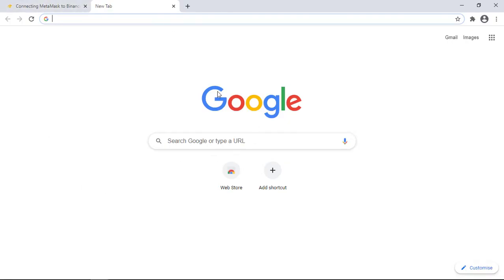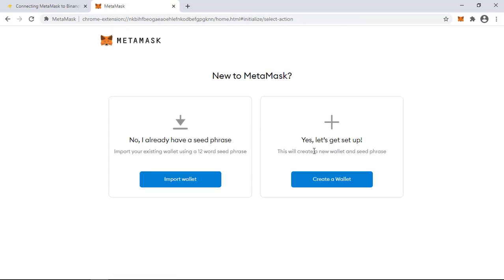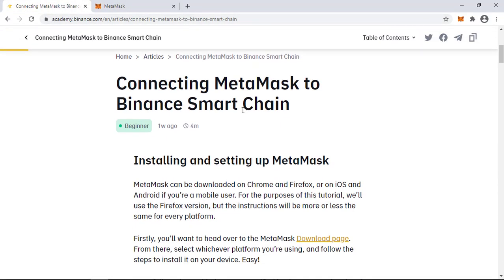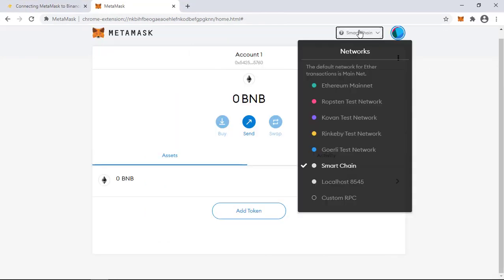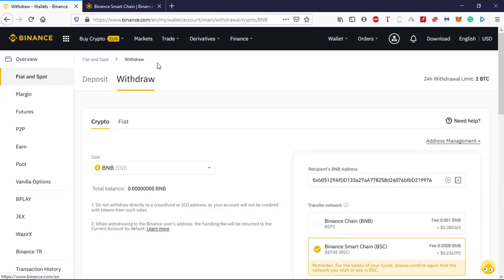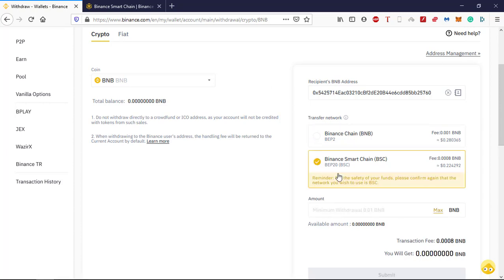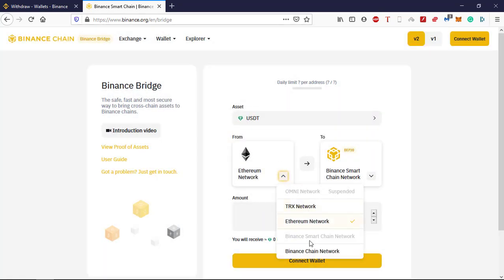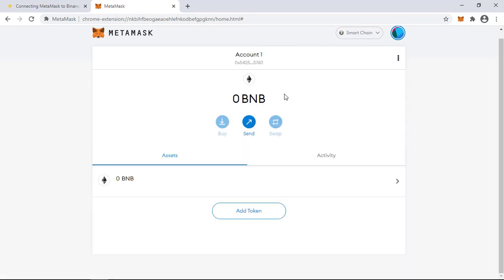How to add Binance Smart Chain to Metamask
Hey community,
in this video, we are going to show you how to install MetaMask on Google Chrome browser, how to set it up, and how to add the Binance Smart Chain network to your MetaMask wallet.
After that, we are going to show you how you can add assets from Binance to your BSC network and how you can swap assets from different Blockchains to Binance Smart Chain using the Binance Bridge.

And the parameters for MetaMask:
Mainnet (This is the one you are probably looking for)

ChainID: 56

Symbol: BNB